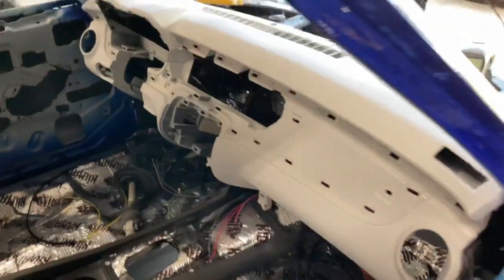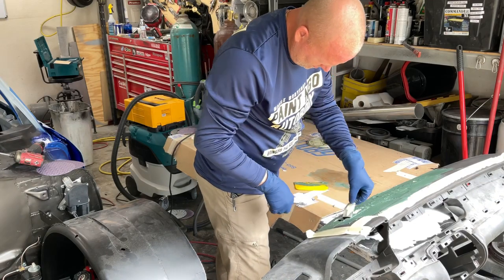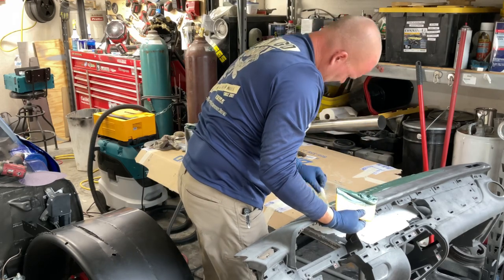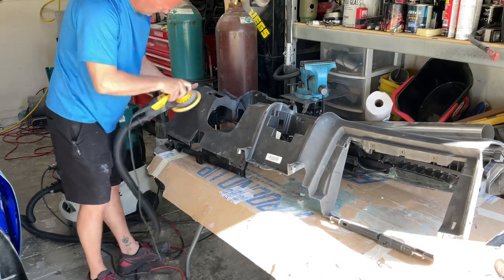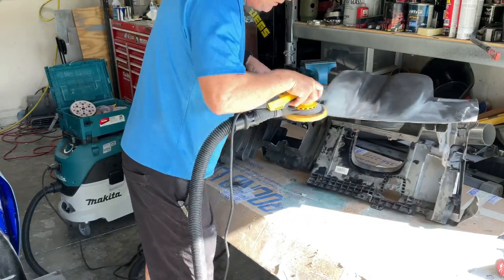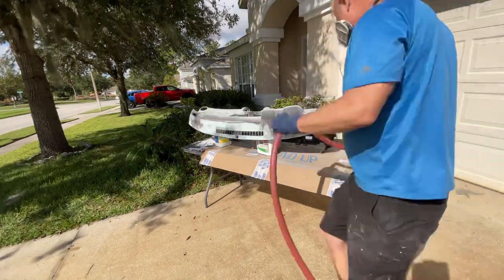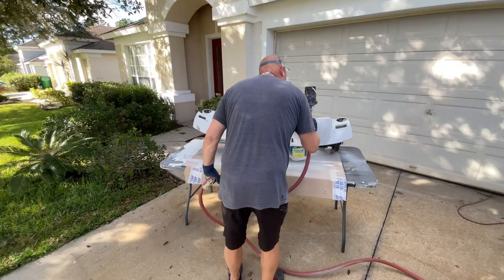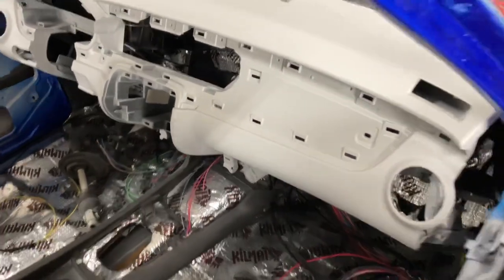How to Smooth and Paint a Dashboard (Tips & Tricks)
This is how I sanded and primered  the 2015 Camaro dash for my 69 Chevelle. But you can do this with any sort of dash or door panels you'd like to smooth and paint in your vehicle. ￼